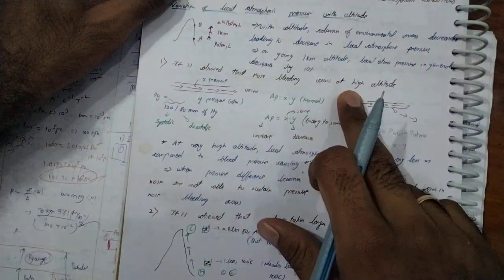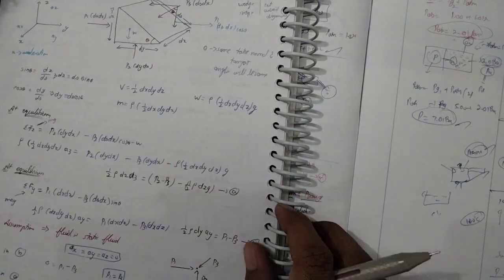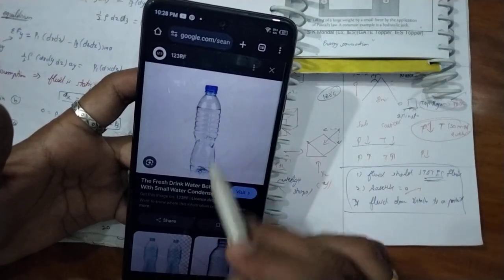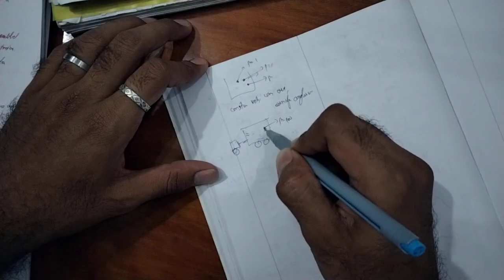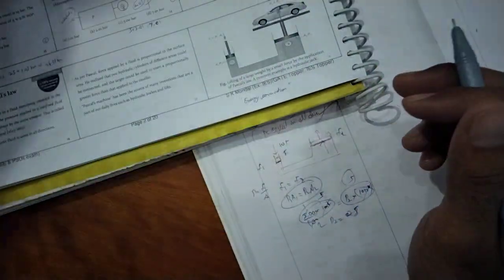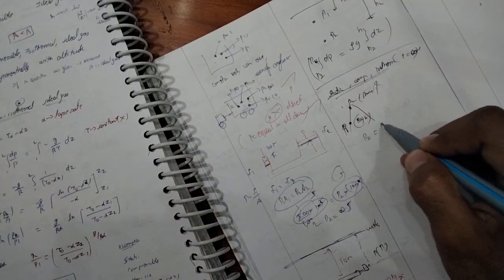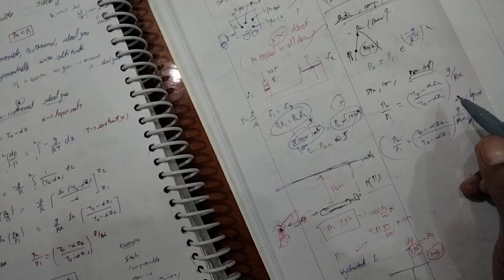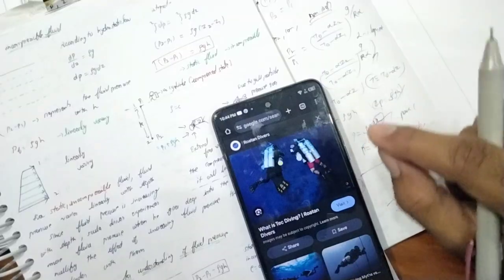Fluid mechanics- 6 | Pressure and measurement -1| GATE, ISRO & DRDO | Complete Syllabus +PYQs